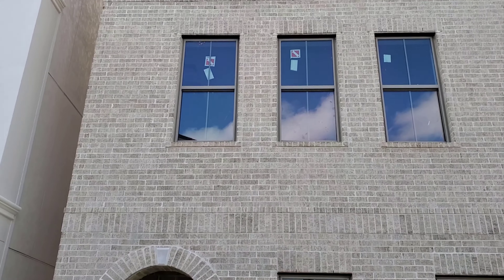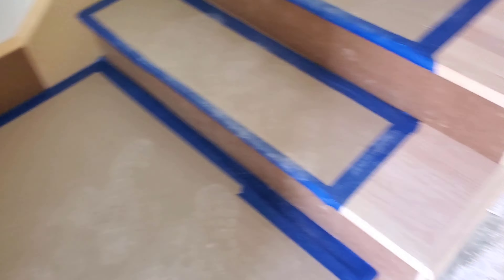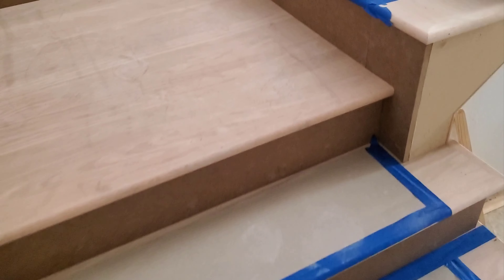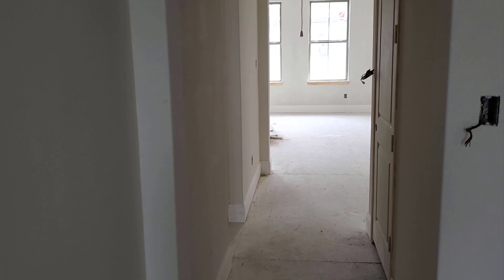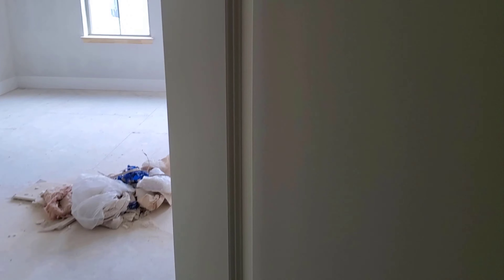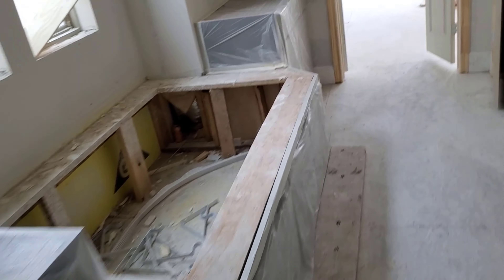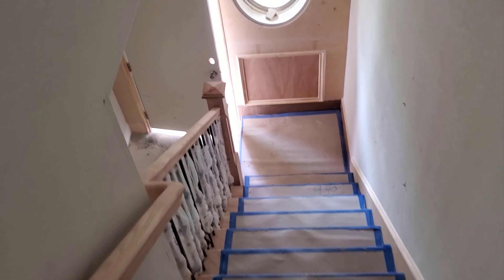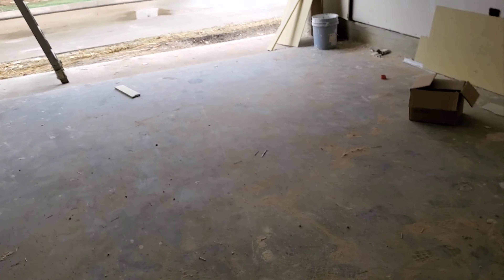Construction Of A New 4 Story Townhome 6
We are building our new 4 story town home. Join us on the build out. From sticks to bricks.